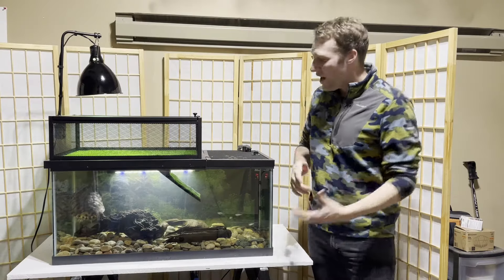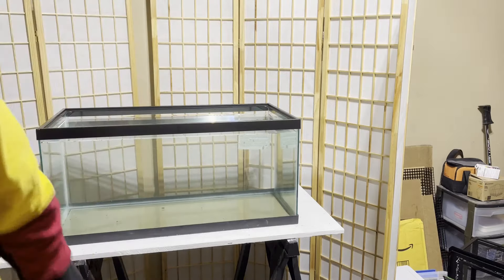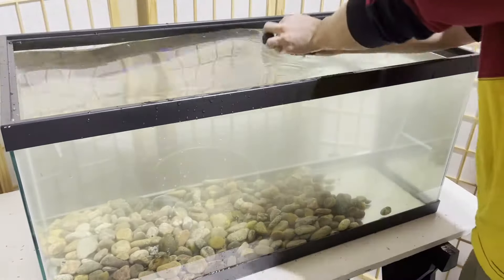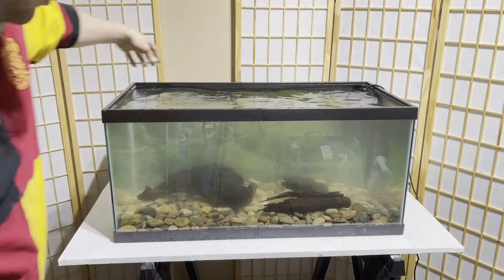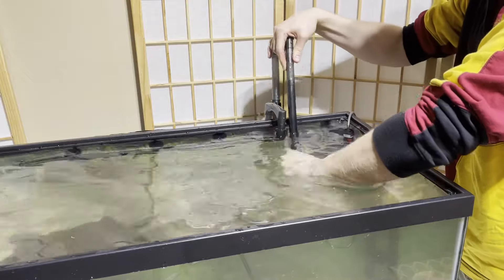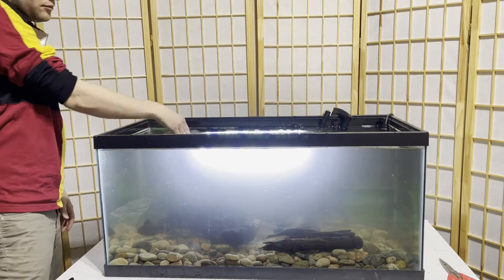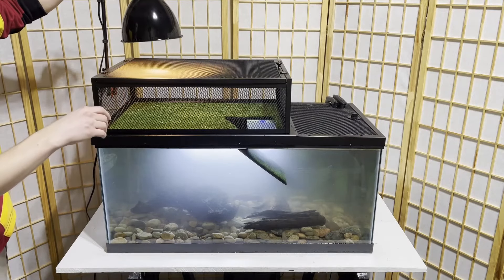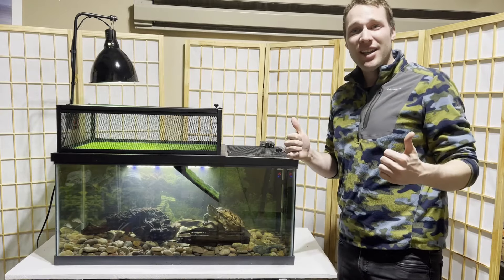40 Gallon Starter Turtle Tank Setup - Everything You Need For Your Turtle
LLYT here! In this video I show how to setup a 40 gallon turtle tank. I go step by step from the tank, substrate, décor, filter, basking area and more! I use store products (Pet store and Hardware store) for this setup. I provide Amazon links for products also sold there.

Everything I show in the video is listed below:

40 Gallon Breeder Tank - Petco/Petsmart
40 Gallon Stand
River Stones
    Hardware Store (cheap) - Vigoro Bagged Pond Pebble Landscape Rock
Pet Version (need at least 40 pounds)
Water Heater
Driftwood (size varies, in store may be better for this)
Filter - Cascade 1200
Hidden Underwater LED Light Strip
Deep Dome Lamp Fixture
Mercury Vapor Bulb 100 Watt - (also recommend Zoo Med and Zilla brands)
Turtle Food
Water Conditioner (Reptisafe)
Turtle Snack - Cuttlebone